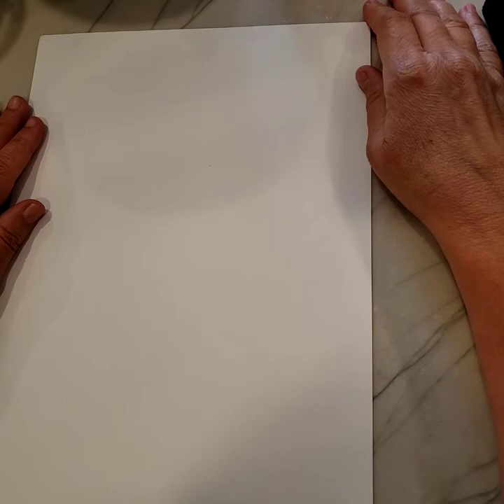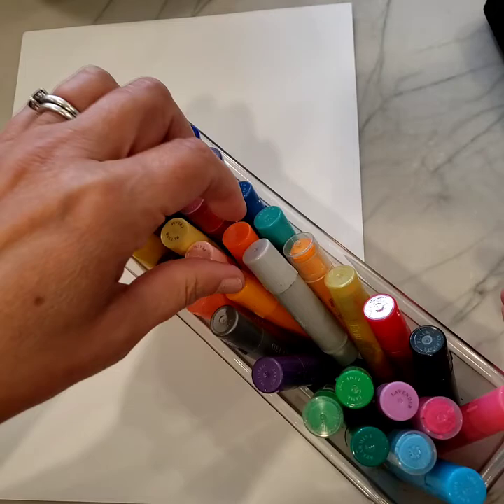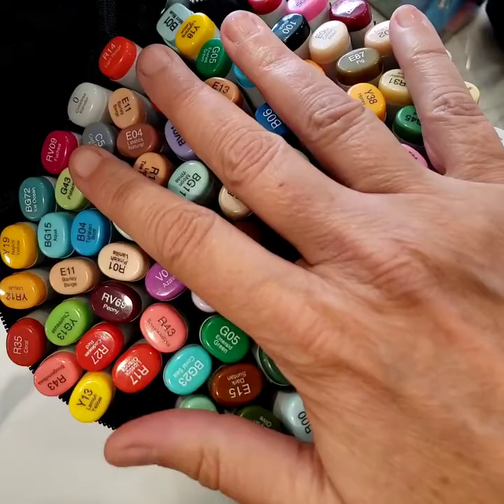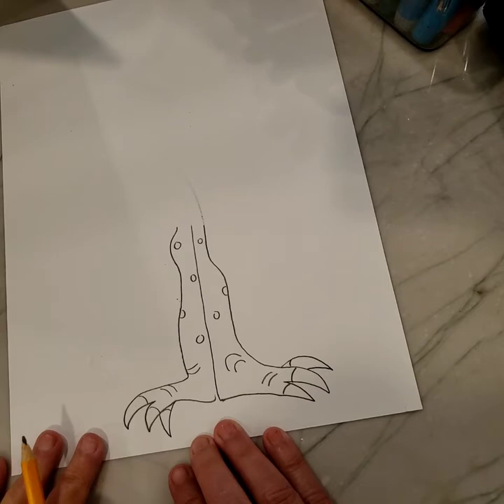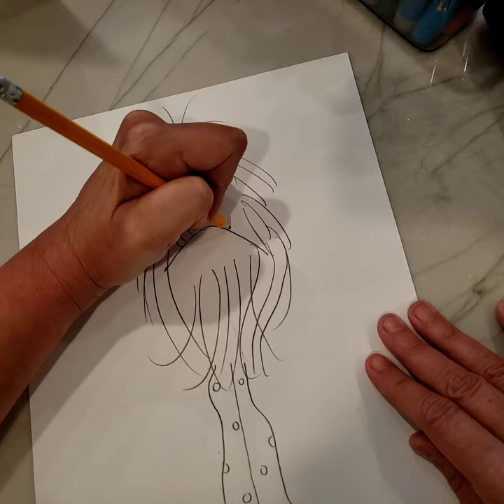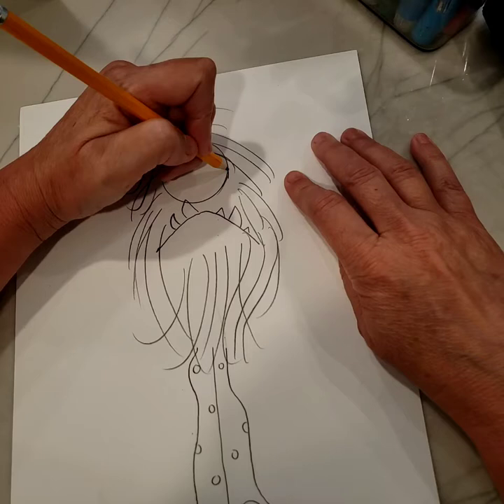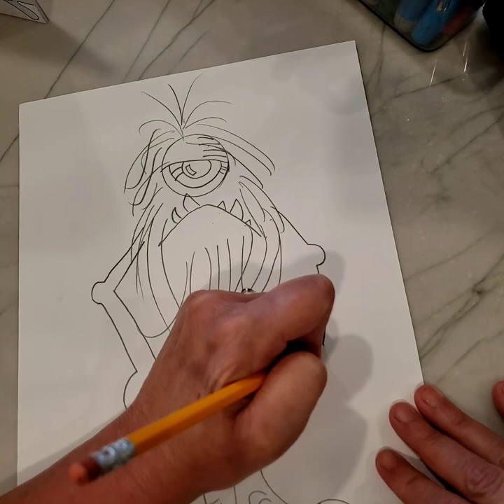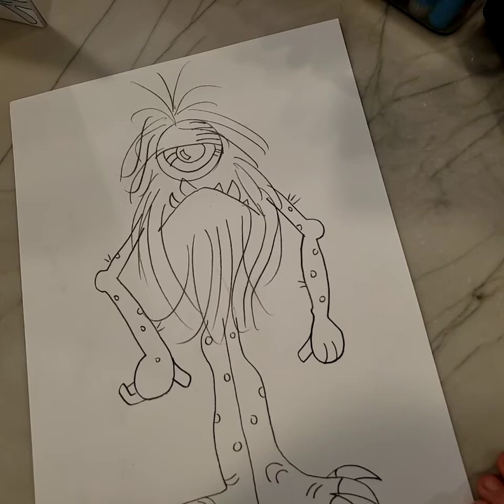Drawing an Opposite Day Monster: Tutorial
Learn how to draw your own cute monster... For ages 3 and up.